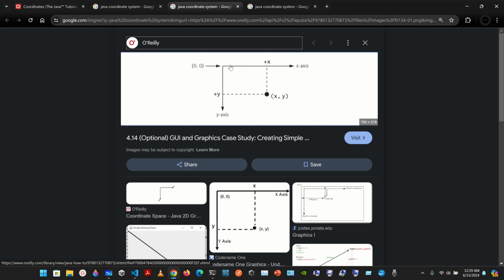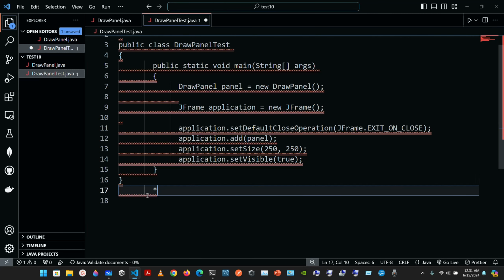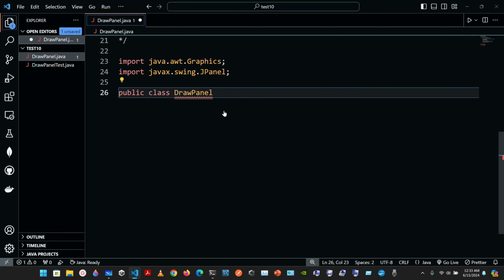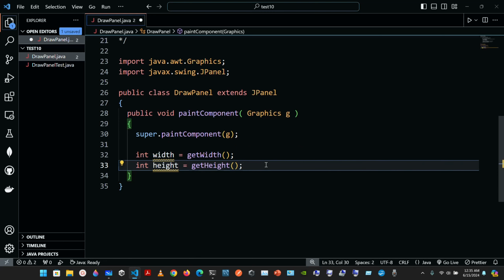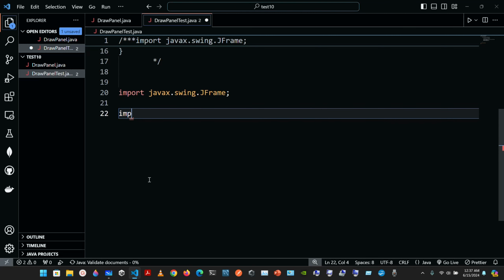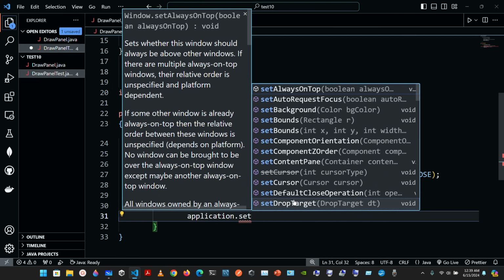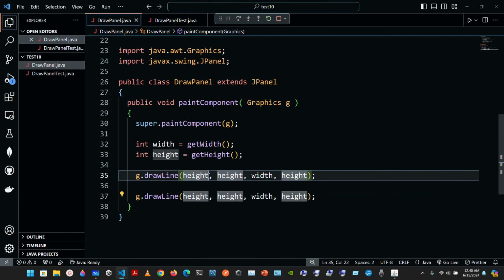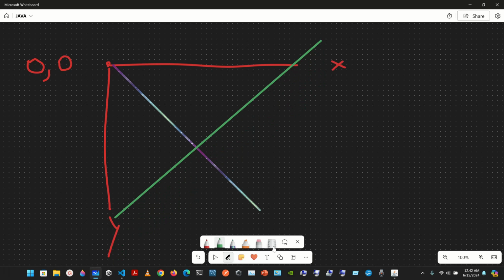Using drawLine to Connect the Corners of a Panel - Java’s Coordinate System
GUI Using JOptionPane to Display Multiple Lines in a Dialog Box:
Initializing Objects with Constructors - Java.
Instance Variables, Set Methods and Get Methods - Java.